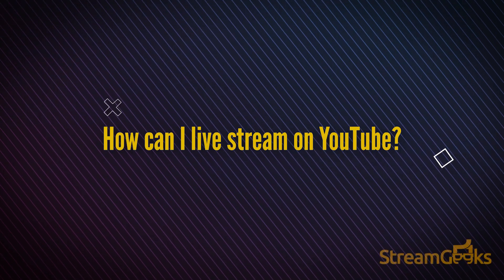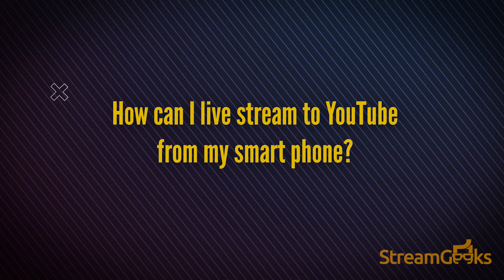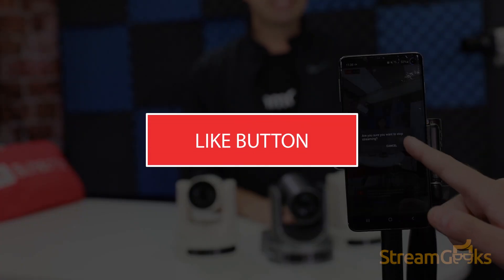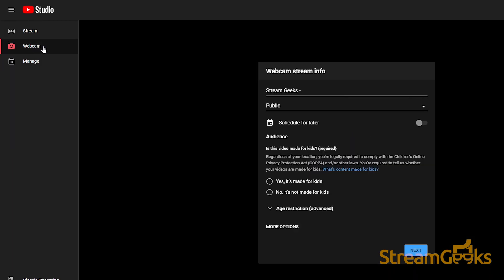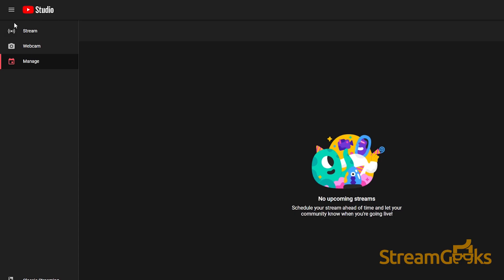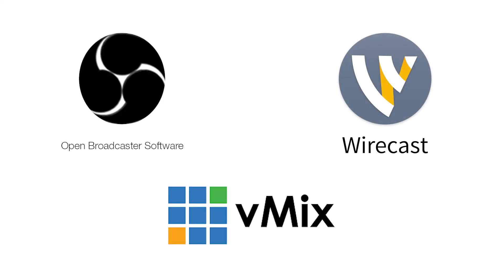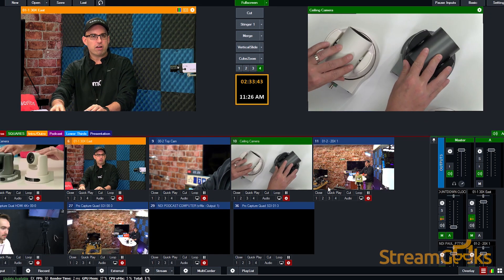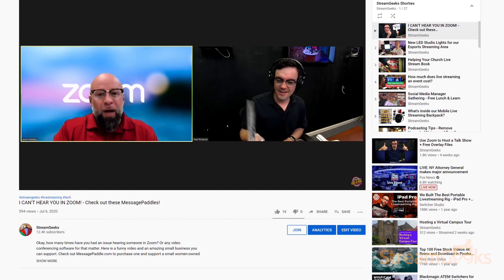How to Live Stream to YouTube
VIDEO INDEX:
0:08 - How can I live stream on YouTube?
0:54 - How can I live stream to YouTube on my phone?
1:46 - How can I live stream to YouTube from my computer?
2:52 - Should I use a stream now or schedule my live streams on YouTube?
4:14 - How can I live stream to YouTube from professional video production software?